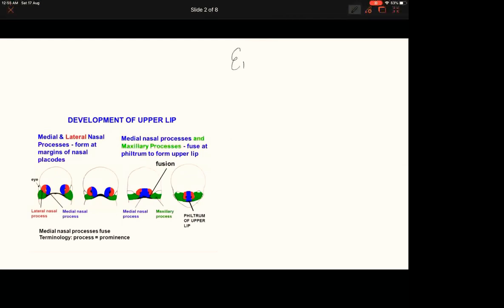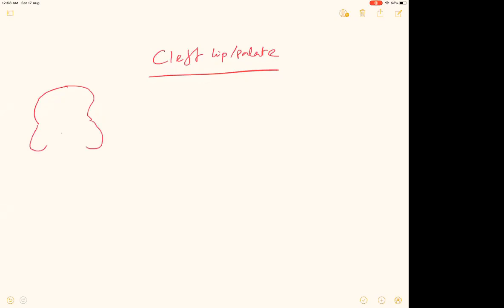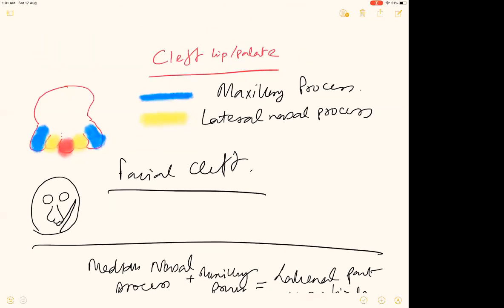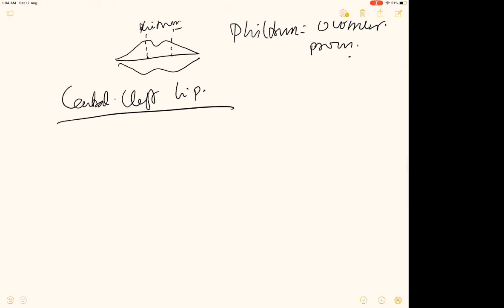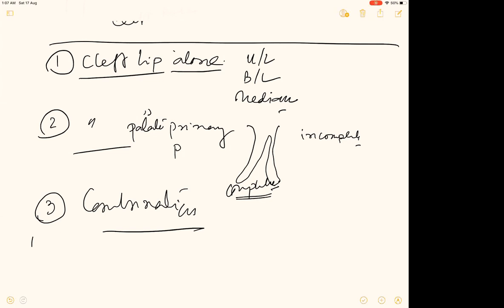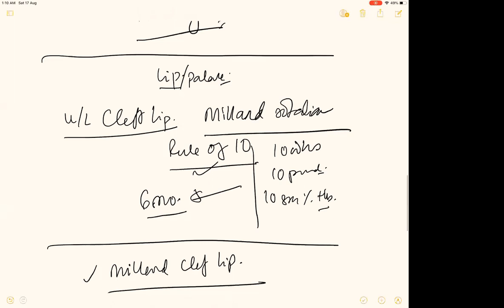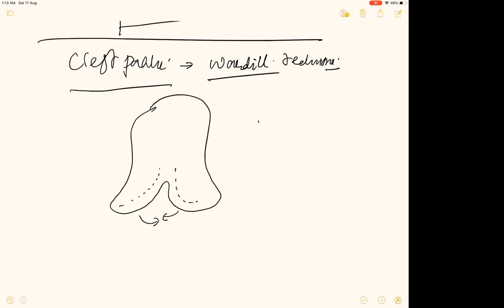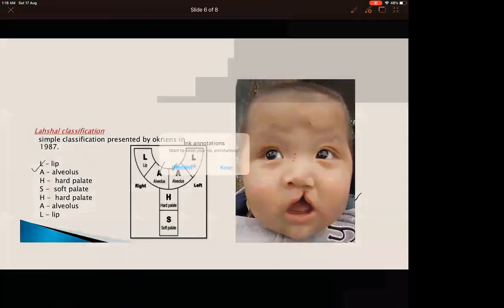Lecture on cleft lip and cleft palate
It is an extreamly important topic for all MBBS and BDS students who are appraring for their professional examination.Hopefully here this lecture of us will help you out to understand this topic.